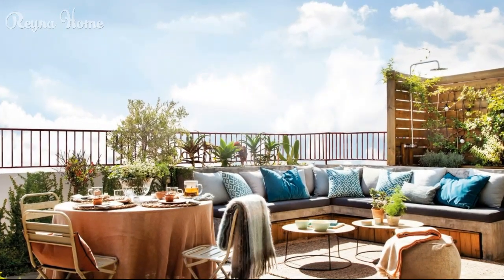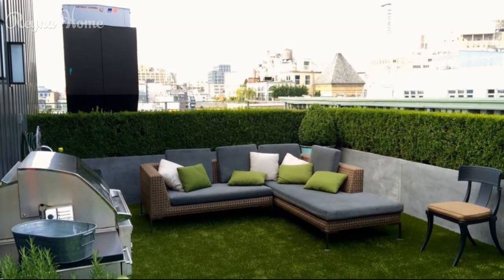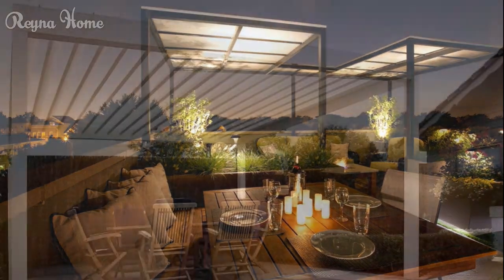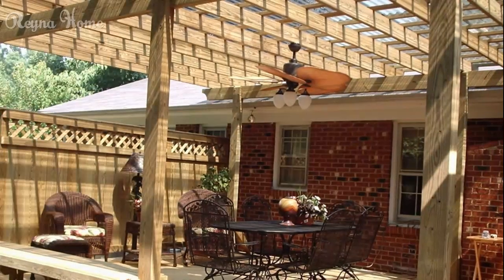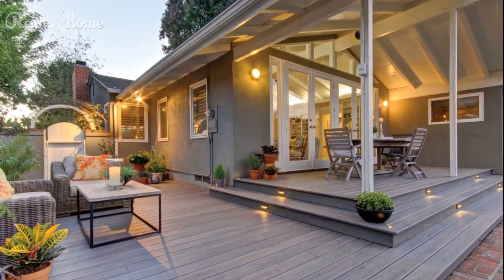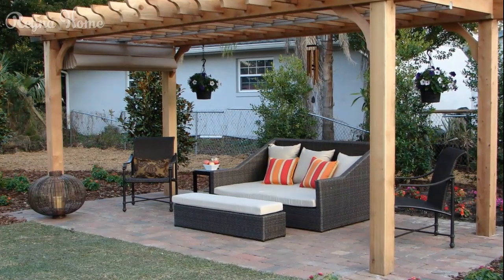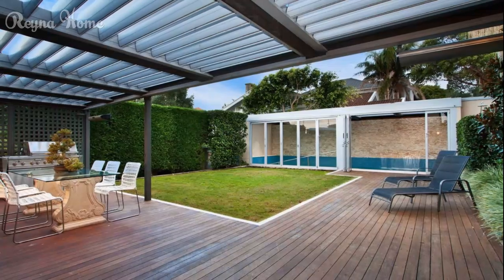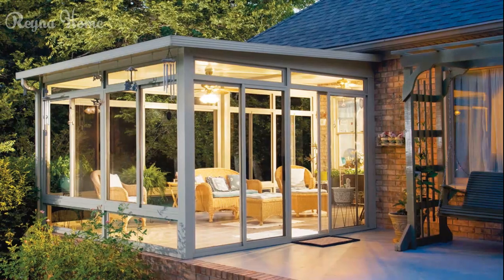Creative Roof Ideas For Outdoor Living Transform Your Patio Outdoor Patio Ideas Pictures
Enhancing Outdoor Living, Patio Roof Ideas to Create Shaded Sanctuaries.

As the warmer months approach, many homeowners find themselves drawn to the allure of outdoor living, seeking ways to extend their living spaces and create comfortable retreats in their backyards. One of the most crucial elements in achieving this is the addition of a well-designed patio roof, which not only provides much-needed shade and protection from the elements but also adds a touch of style and functionality to any outdoor oasis.

In this video, we'll explore a variety of patio roof ideas that cater to different styles, budgets, and functional needs. From traditional to modern designs, from permanent structures to retractable solutions, these options will inspire you to create a shaded sanctuary that seamlessly blends with your home's architecture and enhances your overall outdoor living experience.